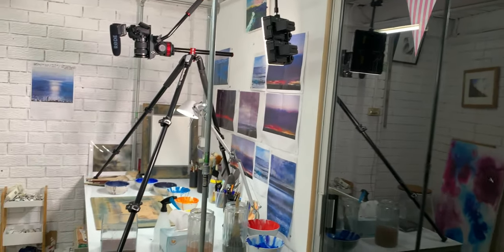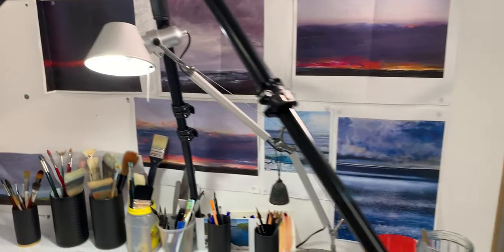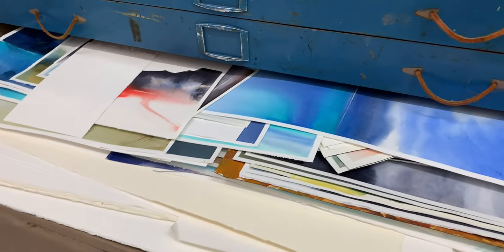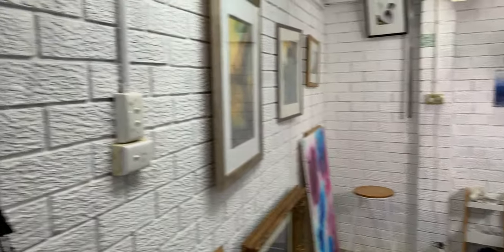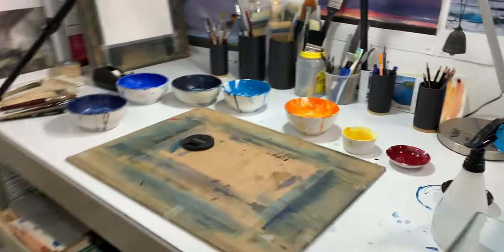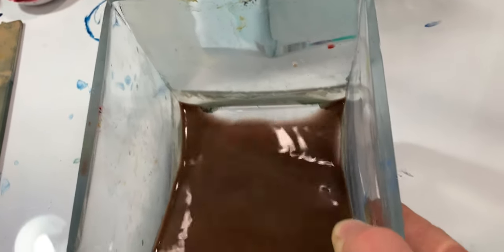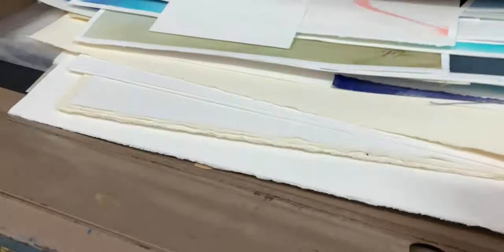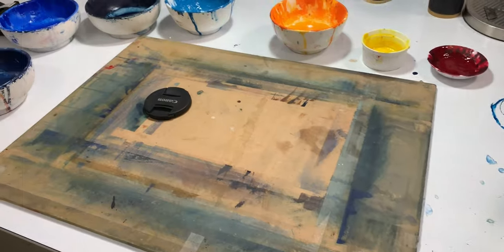Artist Studio Tour 2020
A quick tour of my simple studio! It is a space I love being in, especially when I play music by artists such as elbow, neil murray, ambre hammond, snow patrol and stereophonics.

It is really handy having a sink (although I will enlarge that at some stage!) and good lighting! The toilet was already there so didn't take it out! lol.

Paints
Winsor and Newton Artist Quality Tubes:

Tape
3M Scotch Magic Tape amazon
3M Scotch Removable Tape amazon

Video Editing - Final Cut Pro X

Reflector 3 software so I can see what is on my iphone screen

Galvanised Steel for the overhead rig from bunnings